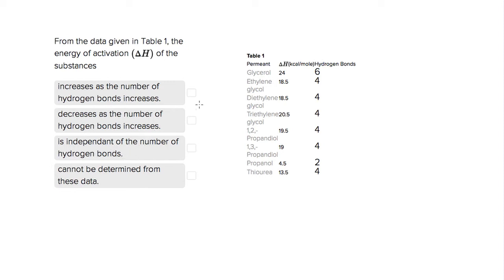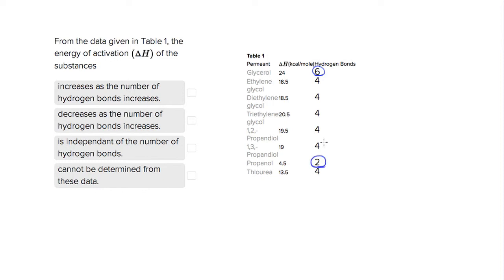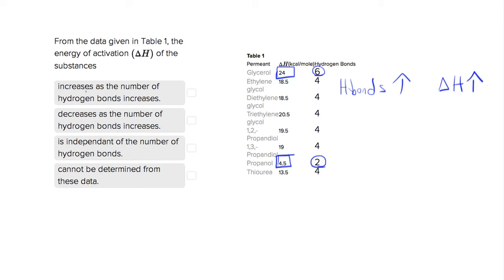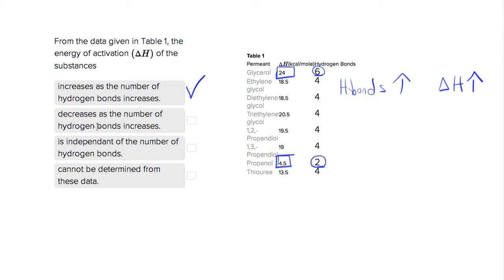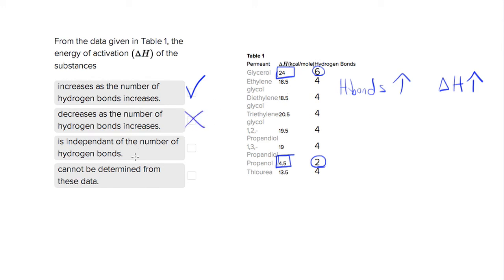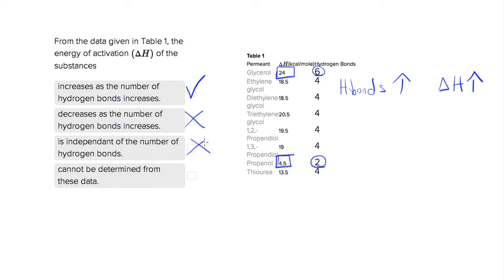ACT Science Data Interpretation Question- Hydrogen Bonds and Activation Energy